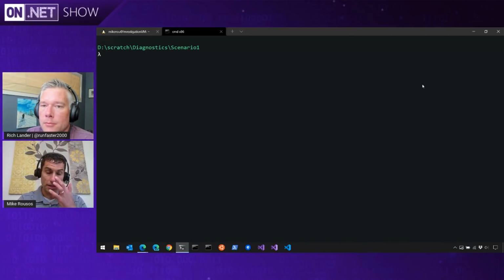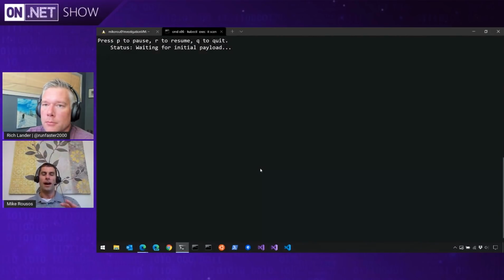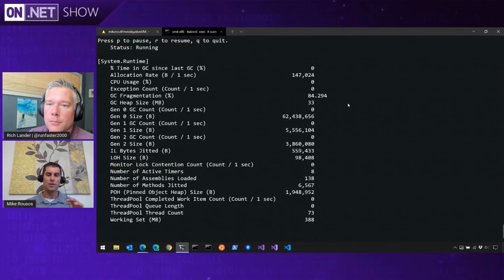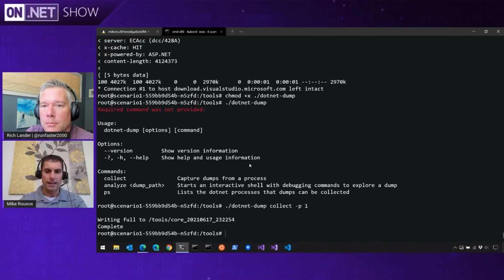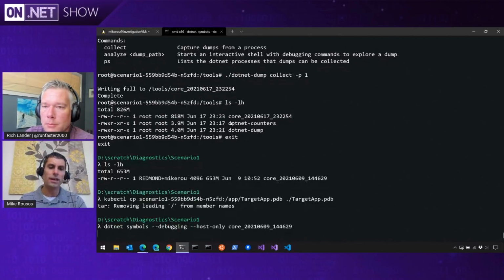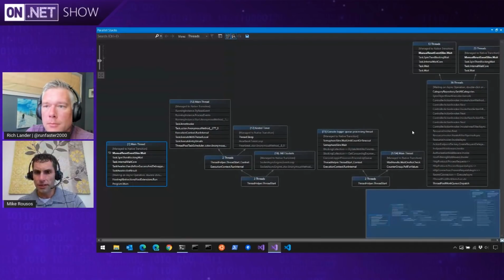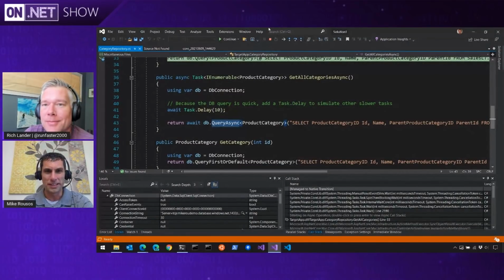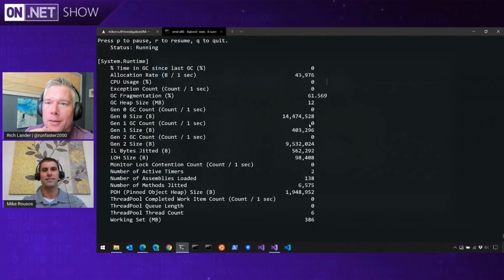Diagnosing thread pool exhaustion issues in .NET Core apps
In this episode, Software Engineer, Mike Rousos, joins Rich to go through some ways to diagnose thread pool exhaustion in your .NET apps. Mike discusses and demos a collection of .NET CLI tools and techniques that can be used on Windows or Linux environments.

[00:00] - Intro
[01:23] - How does thread pool exhaustion occur?
[03:18] - Inspecting diagnostics using dotnet-counters
[09:07] - Collecting and analyzing dumps with dotnet-dump
[19:42] - Switching to the async API